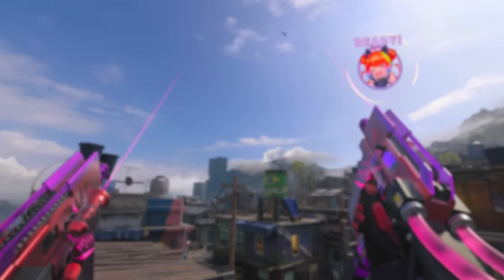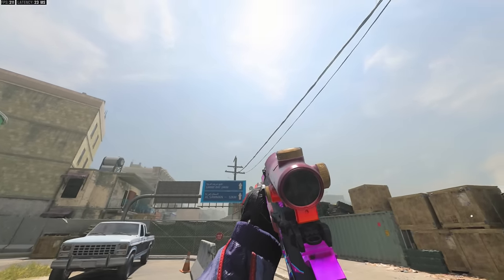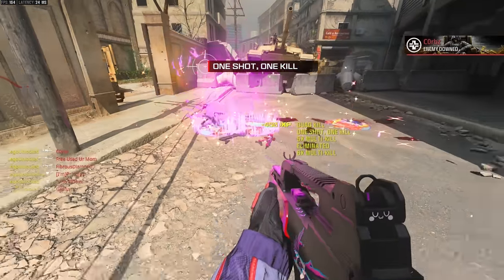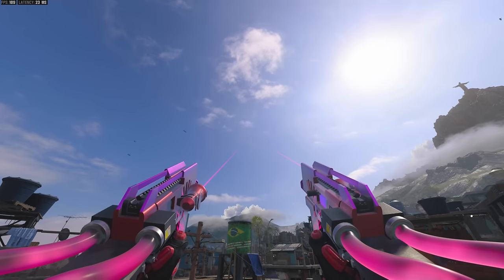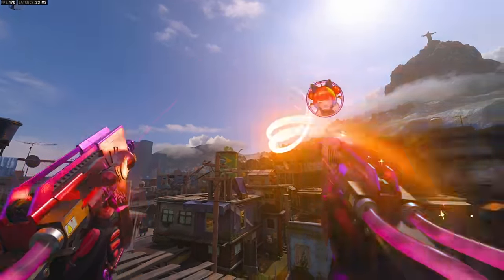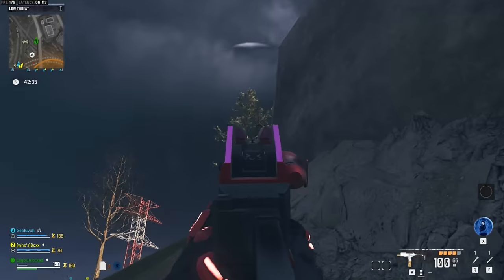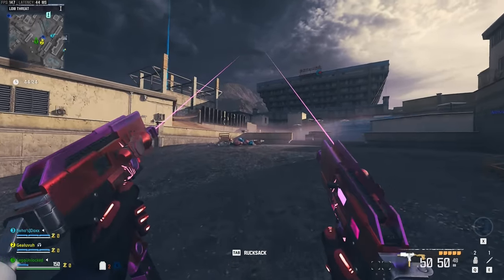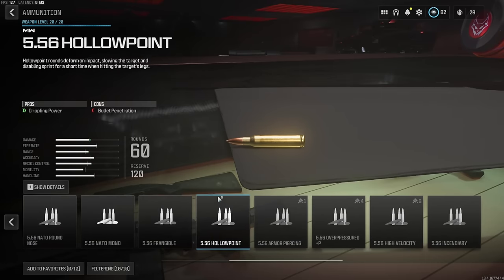MW3 - Sweet Siren Mastercraft (All Inspect Versions)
MW3 - Sweet Siren Mastercraft (Echo Endo Ecstatic Entropy Bundle)

0:00 MW3 - Sweet Siren Mastercraft (Echo Endo Ecstatic Entropy Bundle)
0:52 Cyber Cat Finishing Move (Echo Endo Ecstatic Entropy Bundle)
1:50 VwV Tracers in MW3
2:24 Custom Sound effects on weapons
3:19 Kawaii Endo Elimination Effects in MW3
3:54 Sweet Siren Mastercraft Inpsect (All Versions)
6:04 Single Siren Mastercraft Inpsect
7:03 Siren Mastercraft Other people Inspect
7:40 Mastercraft Mastery Camo Inspect
8:19 VwV Elimination Effects in MW3
8:41 Sweet Siren Mastercraft in Zombies
9:46 VwV Tracers in MW3 Zombies
10:57 How to fix the Sweet Siren in MW3 Zombies
11:34  Sweet Siren Mastercraft 3rd Person Inspect
13:25 Pack-a-Punching the Sweet Siren Mastercraft
14:37 Echo Endo Ecstatic Entropy Bundle Review
15:41 Sweet Siren Mastercraft Worth it?